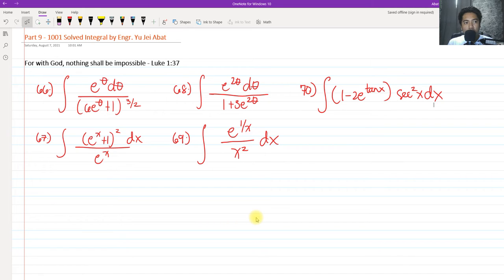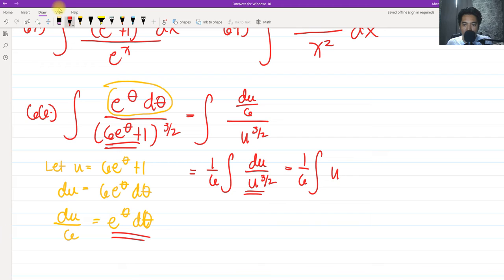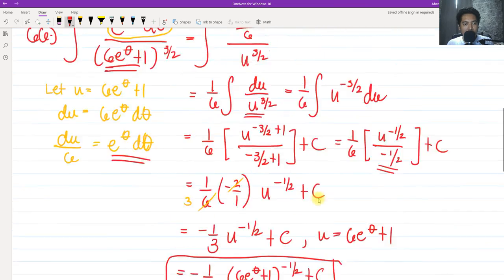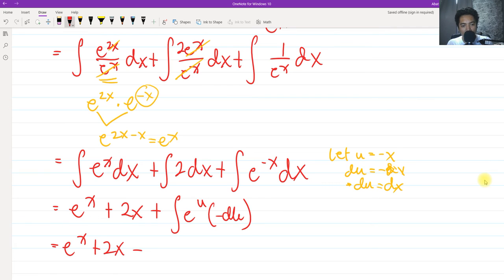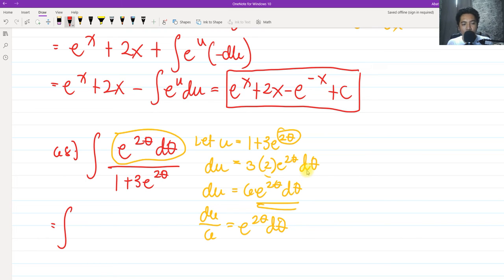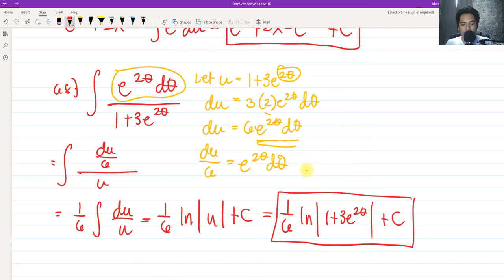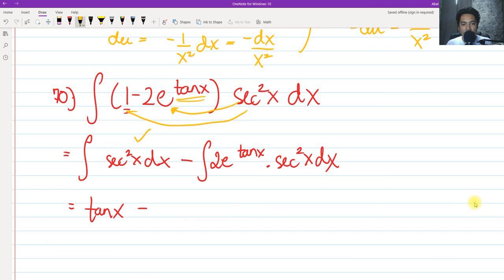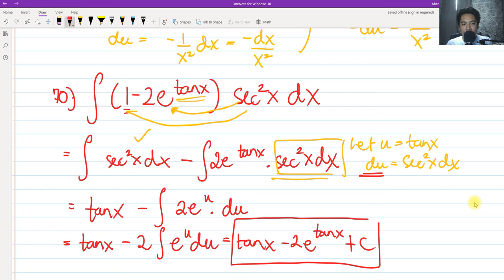1001 Solved Integrals Part 9 - Engr. Yu Jei Abat